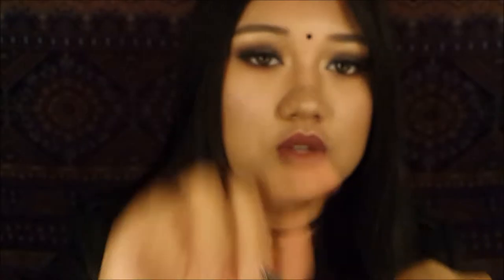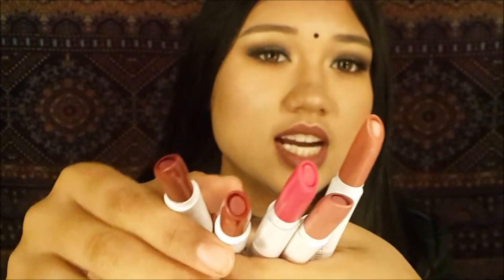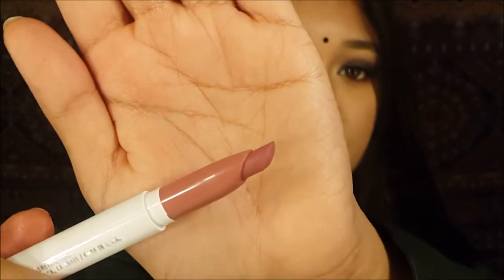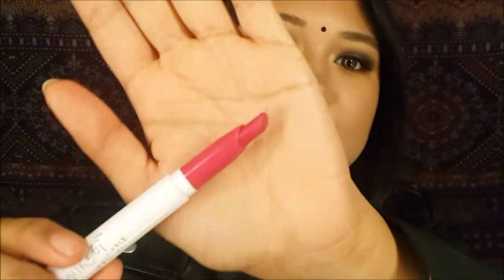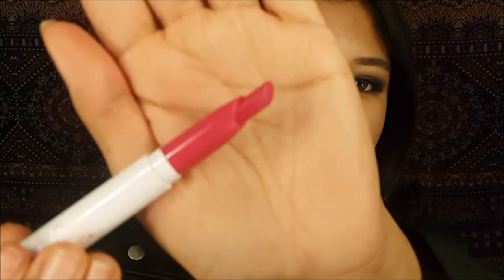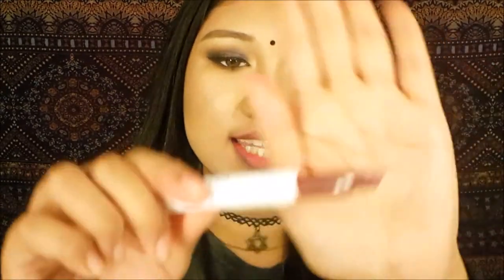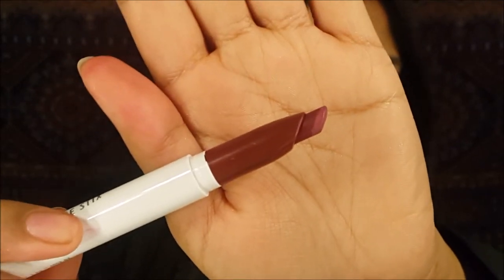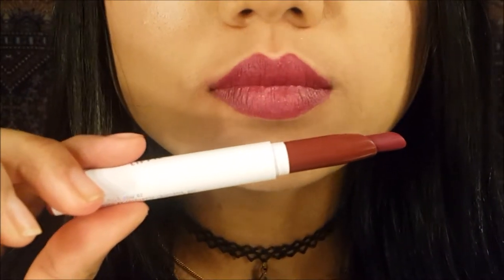Colourpop Haul & Lip Swatches | Lipsticks Shades For Medium Tan Indian Skin | DaintyDashBeauty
Hi everybody! first of all thanks for reading my description box but also this video is my recent colourpop haul and I hope these lip swatches could help you guys to choose some shades from the colourpop range as it has tones of colours to choose from ! also don't forget to come back next week's tuesday for the makeup look that I'm wearing ! thank you so much for watching